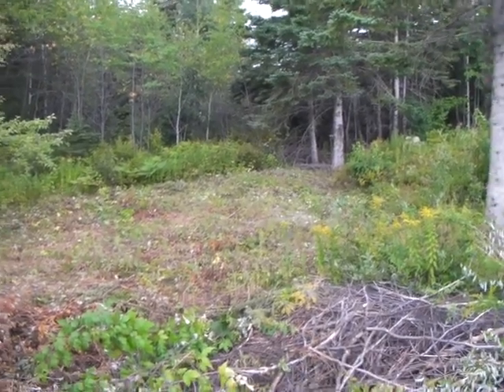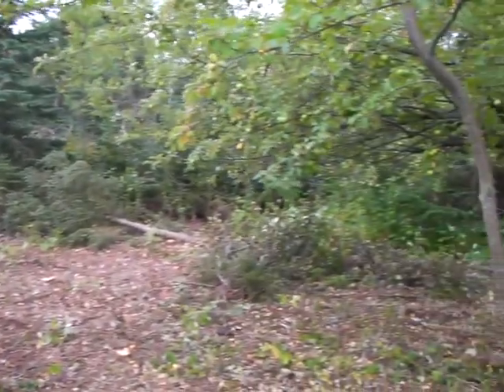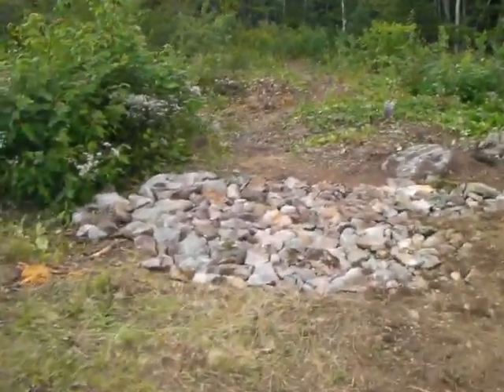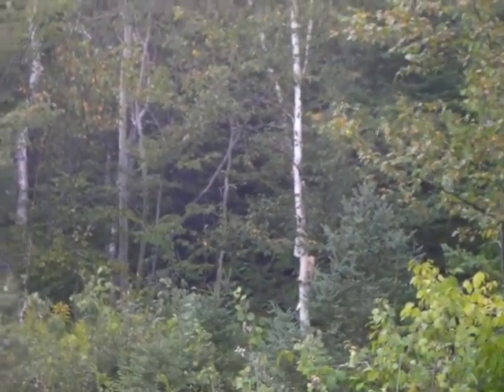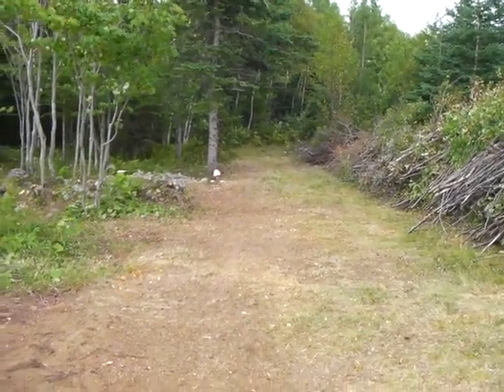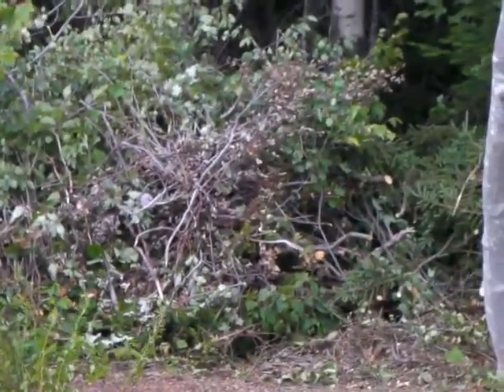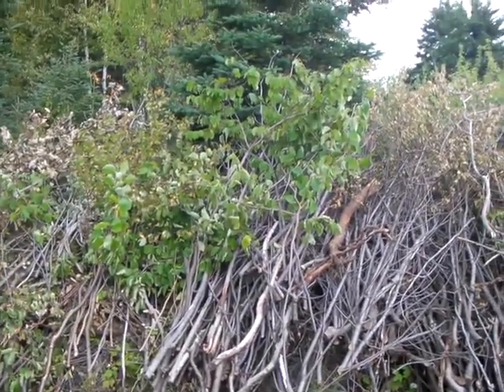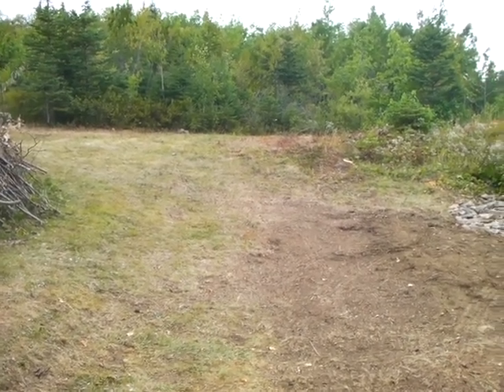My land on August 10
View and description from the bottom of my gravel entrance